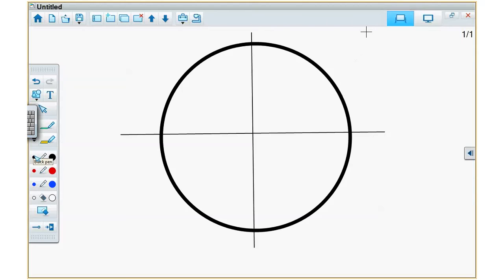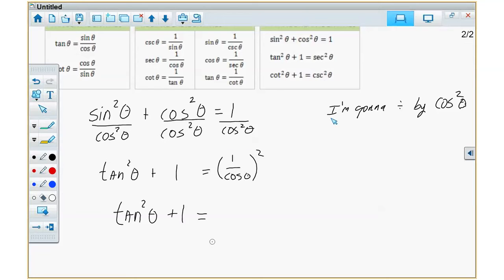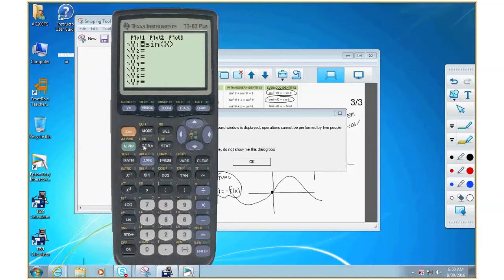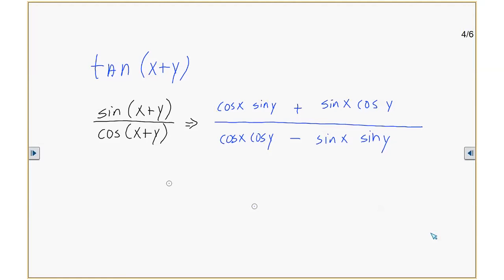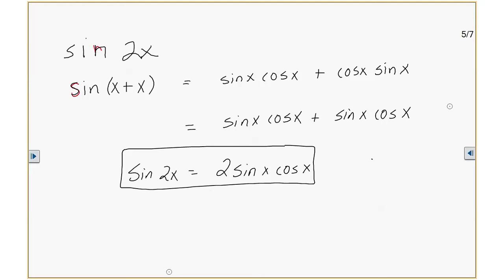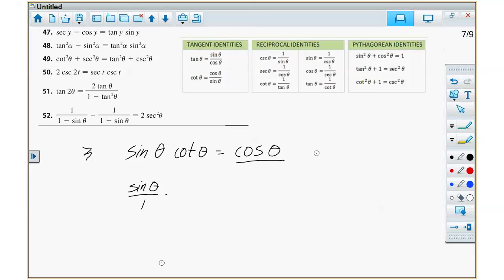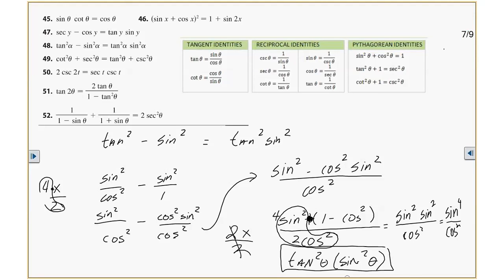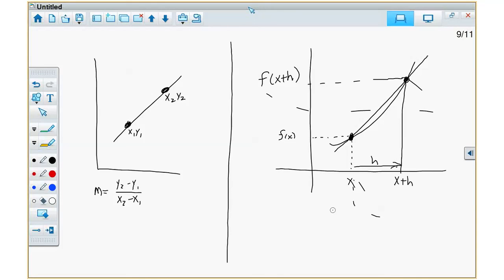8302016 Trig ID and Intro Limits